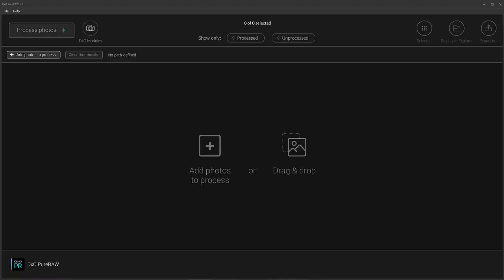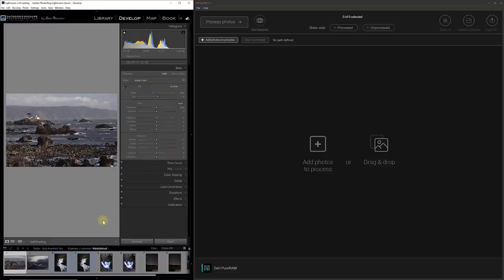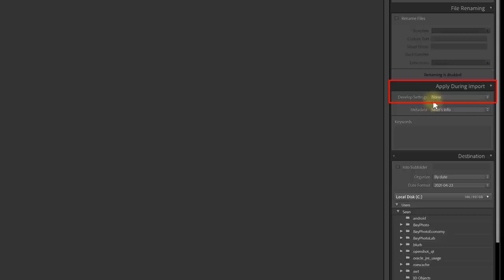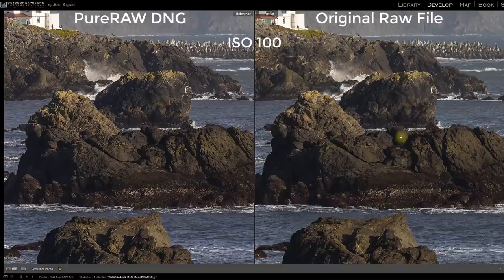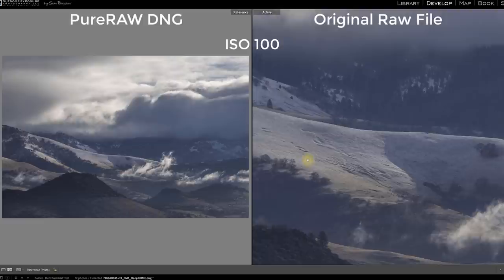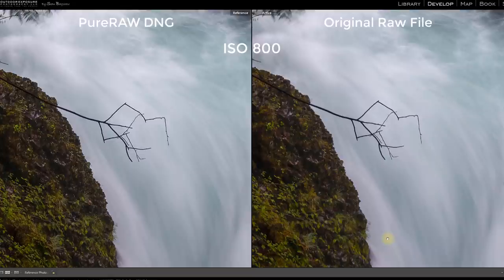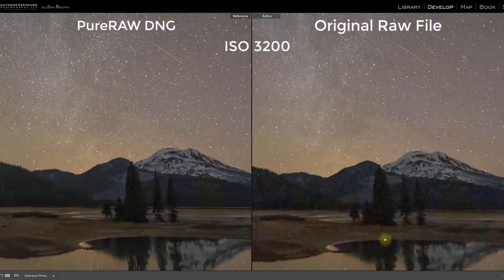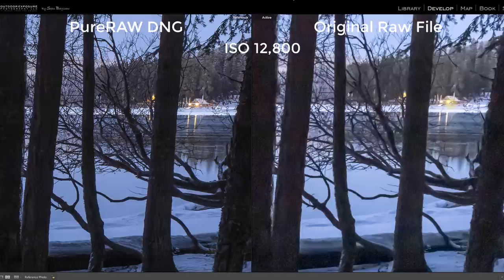Create Better RAW Files? Testing DxO PureRAW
Testing out DxO's PureRaw software.
PureRaw allows you to apply DxO’s noise removal and lens corrections to raw files without having to give up your favorite imaging software, such as Lightroom or Photoshop. The idea of creating raw files with enhanced ISO noise removal, sharpness and lens corrections while maintaining a Lightroom and Photoshop-based raw workflow intrigued me so I wanted to check it out and thought you might too.

Download the original Canon R5 ISO 12800 raw and PureRAW file